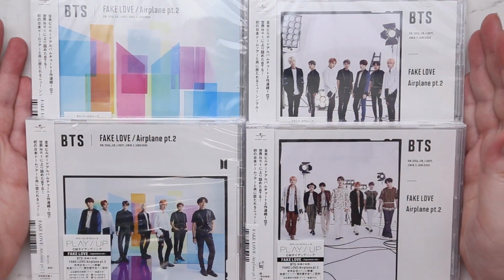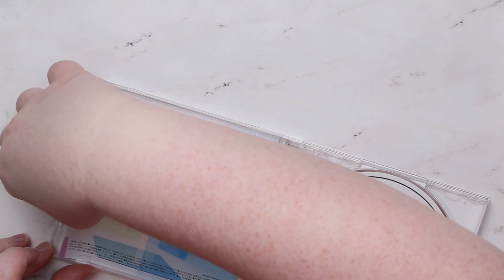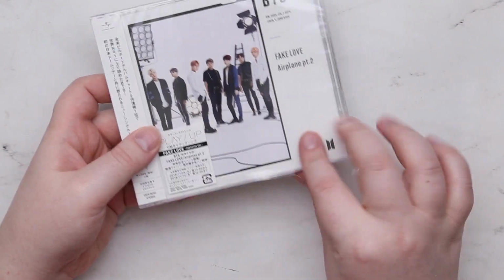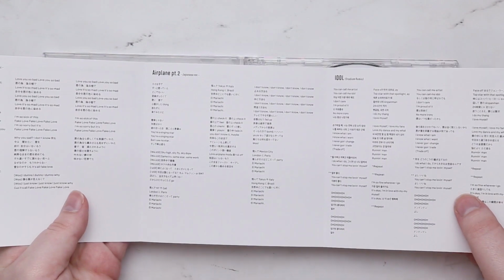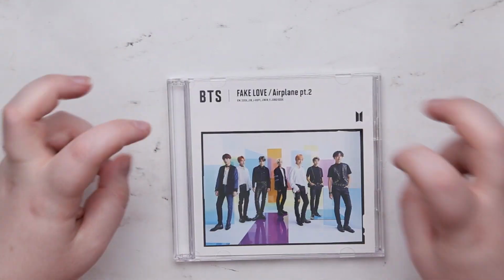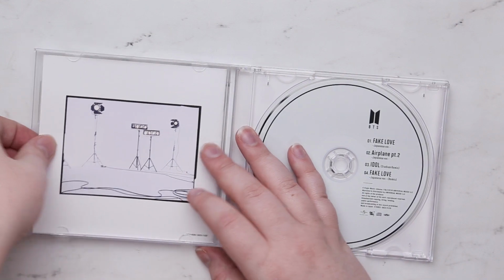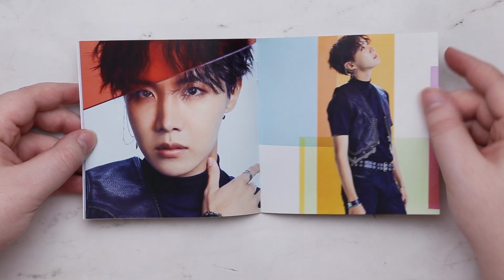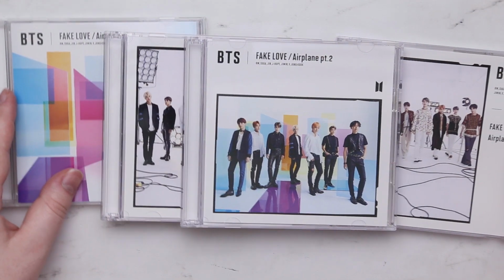Unboxing | BTS - FAKE LOVE/ Airplane pt.2 (Japanese Release)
Etsy store

Wanna earn cash back on your orders, Ebates is the site I use. Sign up and spend $25 and get an additional $10 when you use the following

If you would like to help subtitle my videos I would greatly appreciate any help you can give. This link will take you to the most recent video's I've uploaded